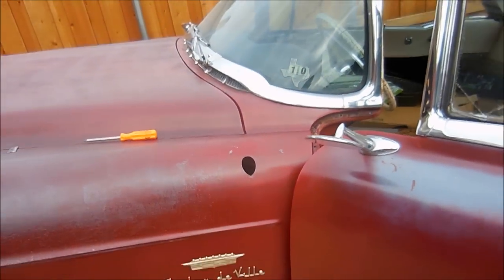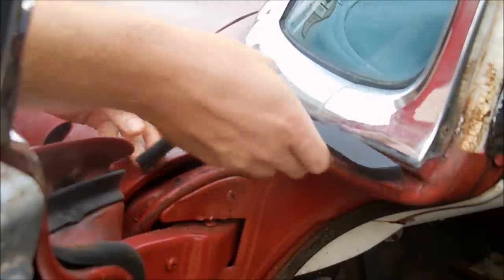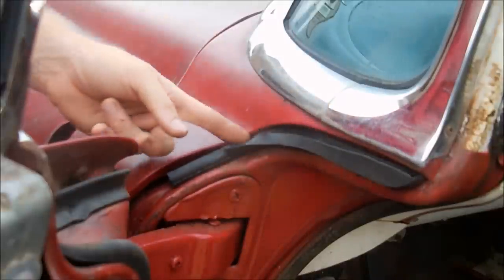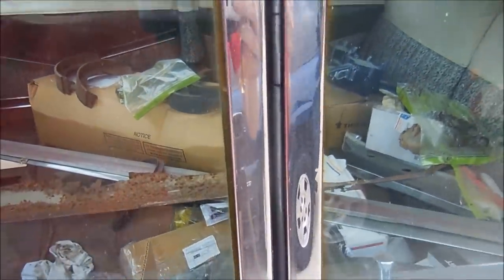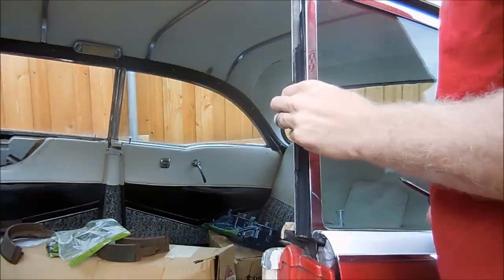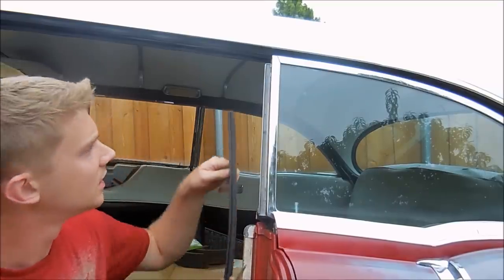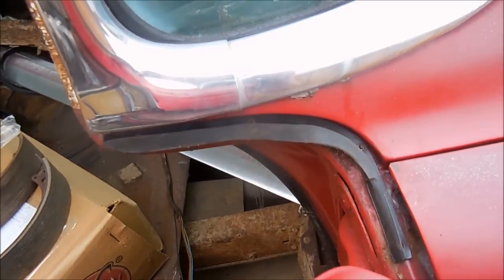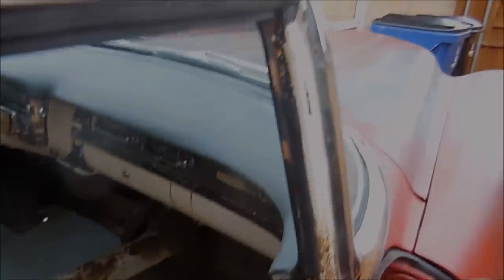1956 Cadillac Sedan DeVille Resto Video 22: Weather-stripping!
I finally got the SUPER EXPENSIVE weather strip in the mail and get it on the car, hopefully it will make a difference!